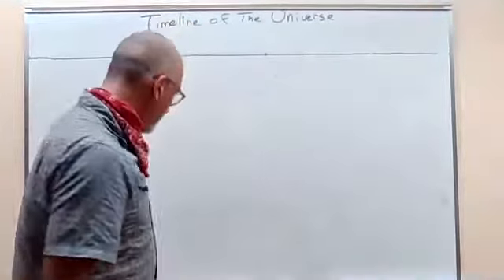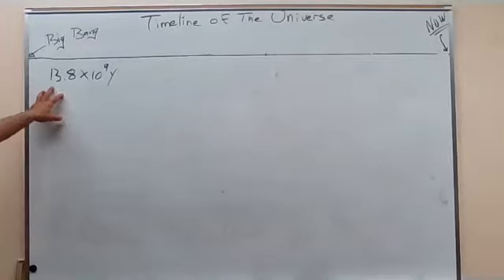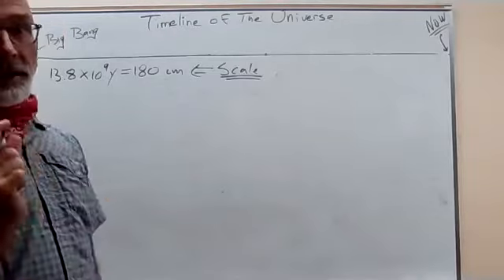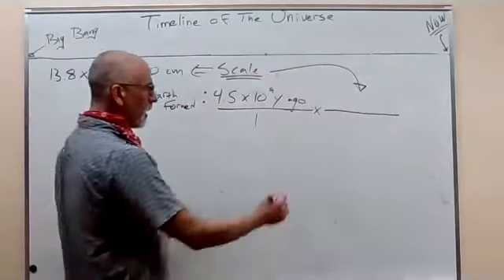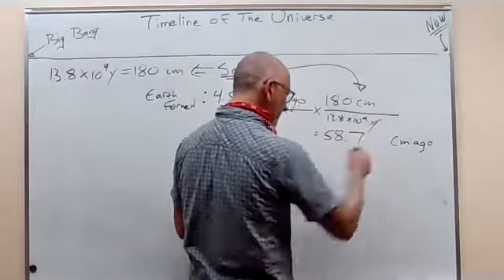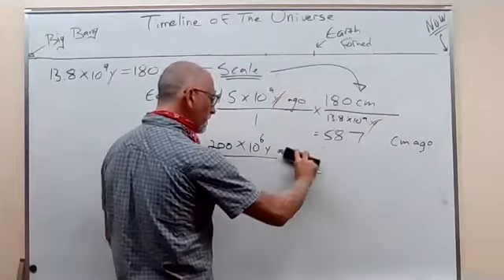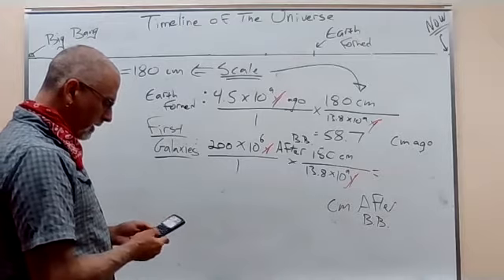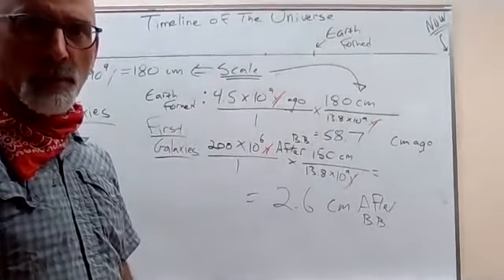Timeline of the Universe Calculations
Hello there!  He is a brief tutorial on how to perform the calculations for the Timeline of the Universe activity.  It is the same process for your timelines.  The only thing that changes for you is that you will use the length of your timeline, in cm, and not the 180cm that I used in my example.